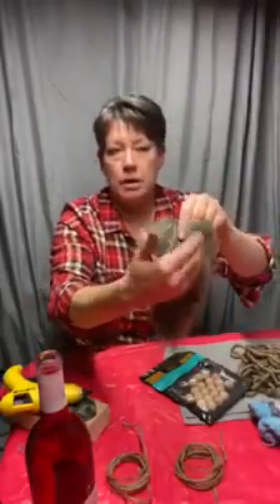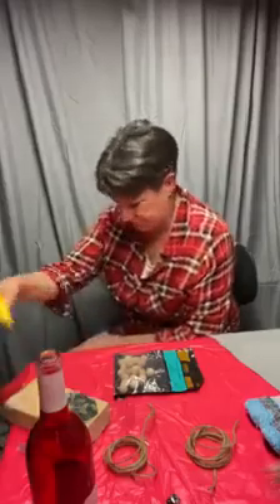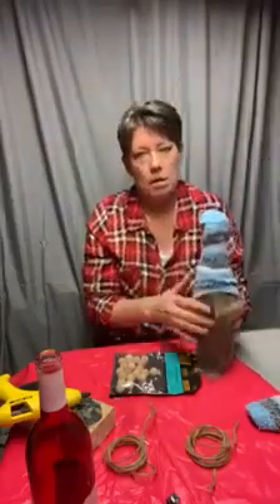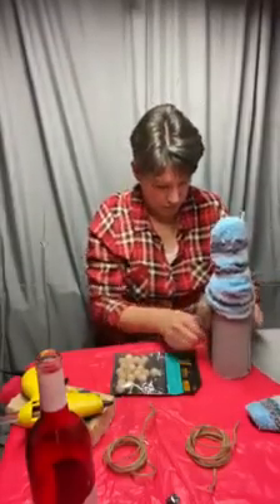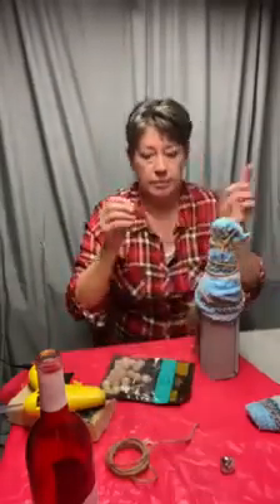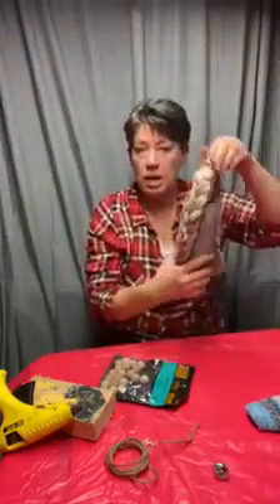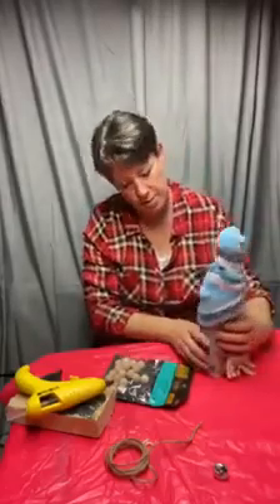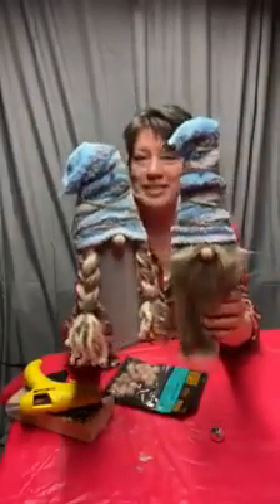How To Make Wine Bottle Gnomes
Want to craft a gnome out of a wine bottle but need some tips? Here's how to make one!

Materials:

-Wine bottles
-Fuzzy socks
-Faux fur
-Thick yarn
-Wooden balls
-Sheets
-Twine
-Bells
-Hot glue

In this tutorial, we will make a male and a female gnome. The fuzzy socks will be for the hat of the gnome, the faux fur as a beard, and the wooden ball as the nose. Wrap the sheet to cover the body of the wine bottle. Put on the fuzzy socks. Add the faux fur and the wooden ball. Wrap the fuzzy socks using the twine so it stays in place. Add some bell to the corner of the sock and you will get a male wine bottle gnome! In making the female gnome, we'll just add the yarn and make it a braid.

I started Nana‘s workshop over seven years ago but only five years have I been in the online space. Creating art is my passion along with gardening. I would love to help you release your emotion through art and nature. There’s nothing better than creating inspiration from God's beautiful scenery.